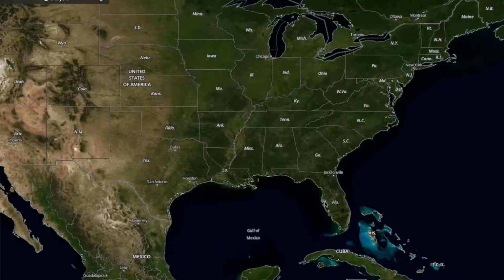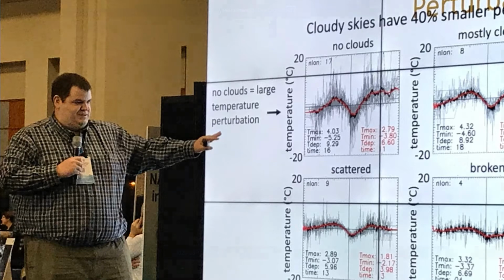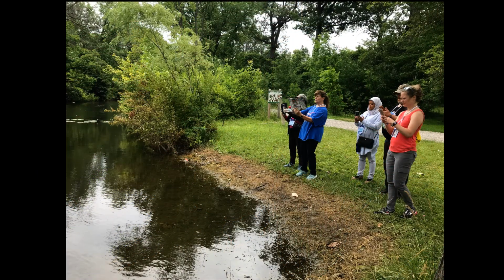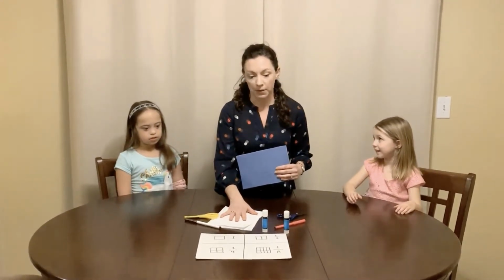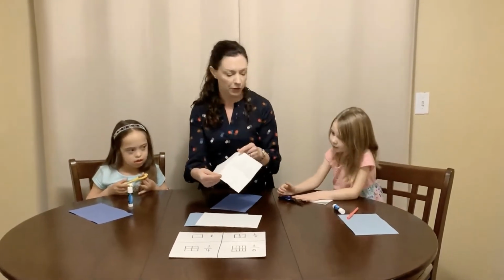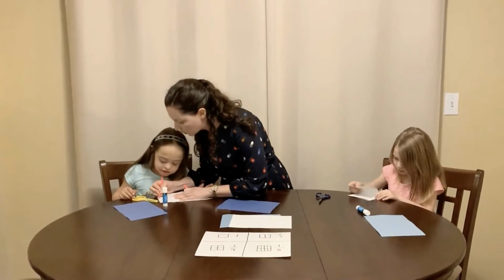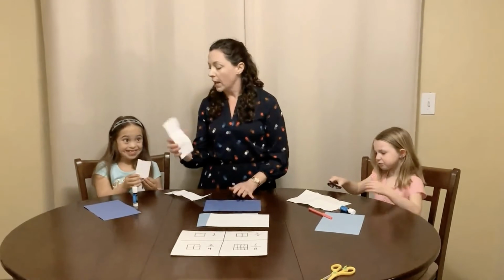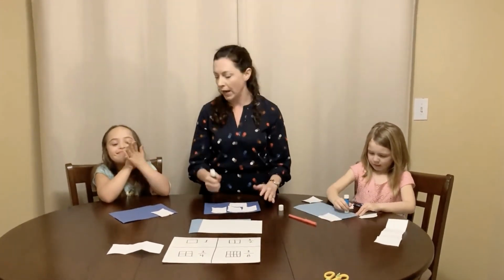Cloud Challenge Week 2: What Is Citizen Science? and Cloud Cover Estimation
Jessica Taylor (atmospheric scientist and principal investigator for GLOBE Clouds, NASA Langley Research Center) will share how she started in GLOBE as a student and her path to NASA. Then, join Jessica and her two daughters as they try out the Cloud Cover Estimation activity. To do this activity, you will need paper (white and blue), scissors, glue or tape, and a marker or pencil.